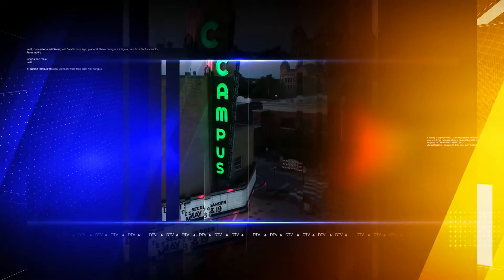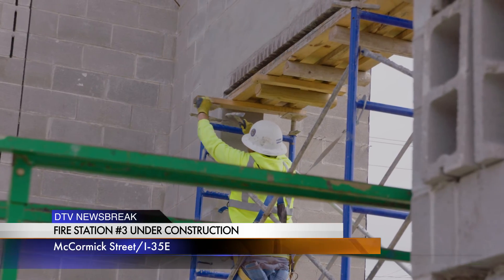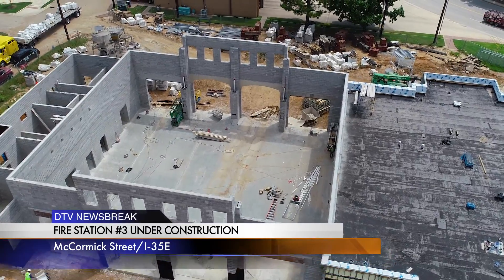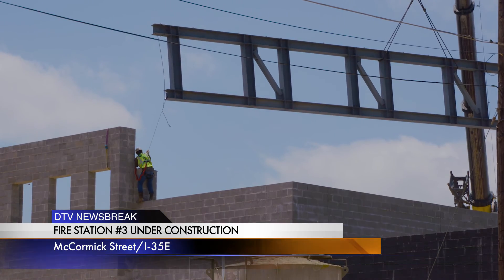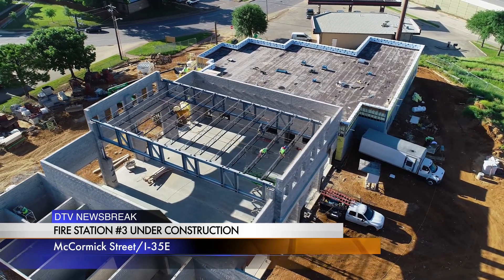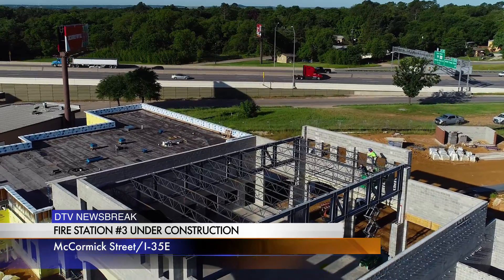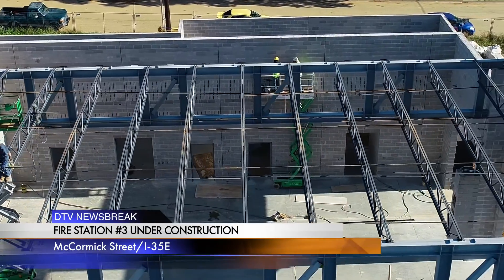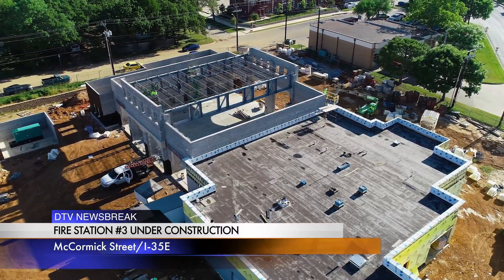DTV Newsbreak - April 29, 2020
Fire Station #3 Construction Update